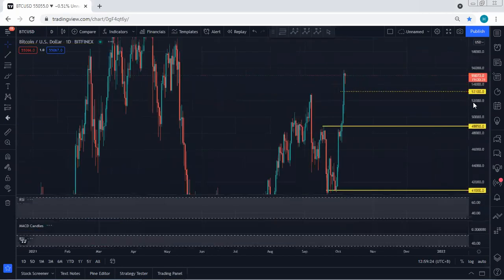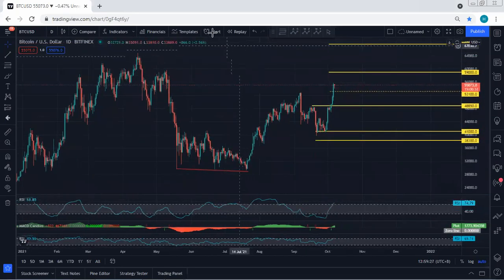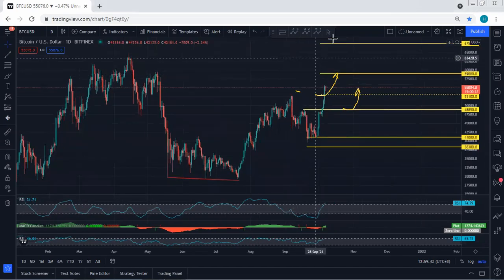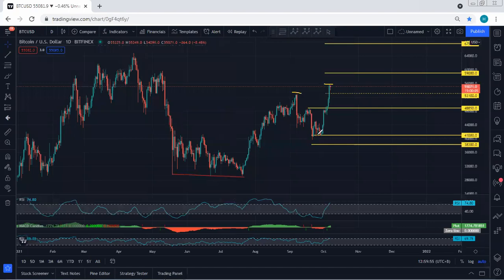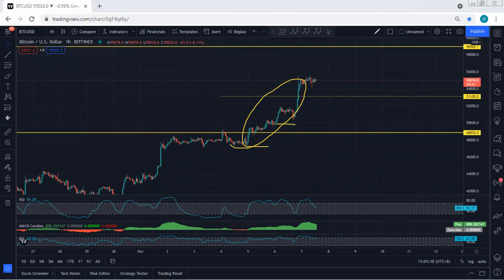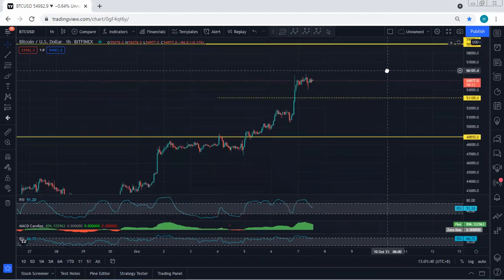Bitcoin Technical Analysis for October 7, 2021 - BTC